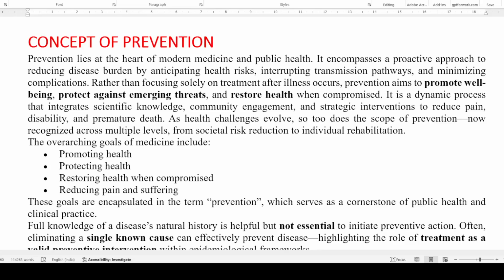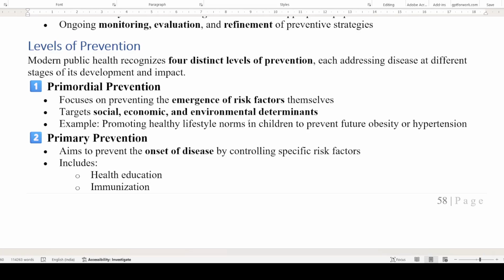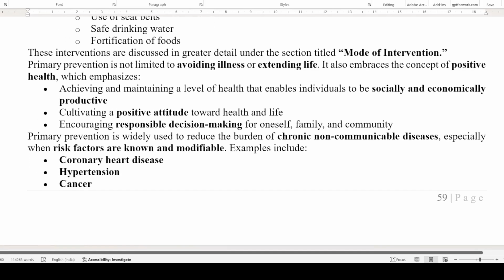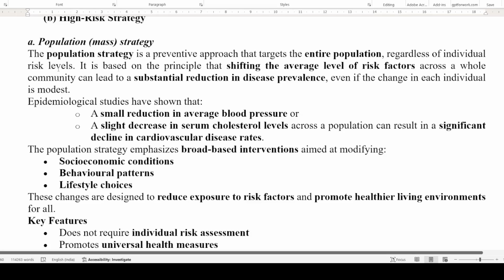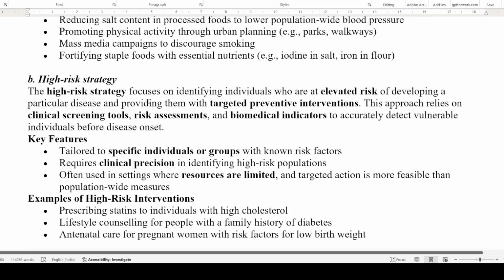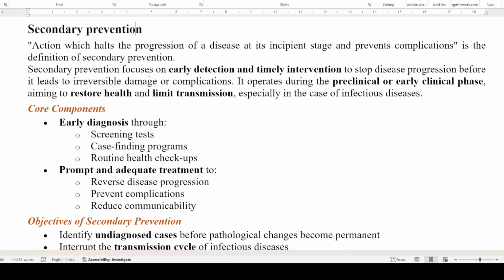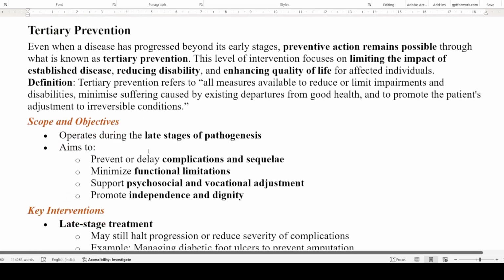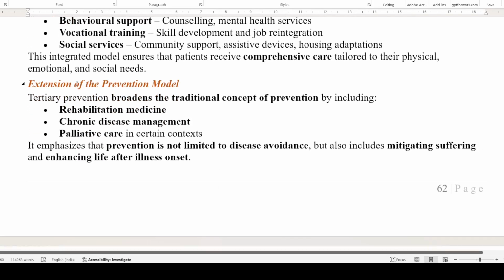Concept of Prevention of disease